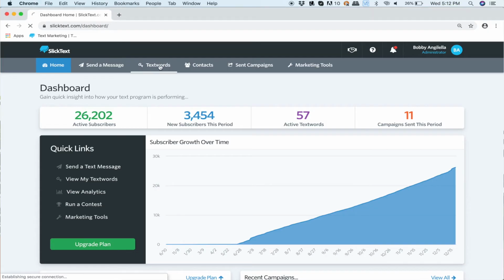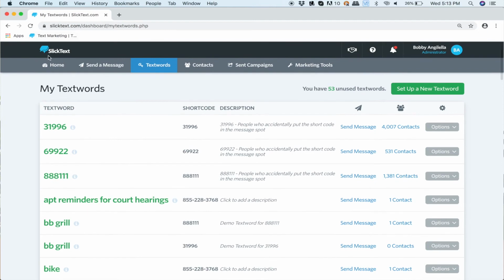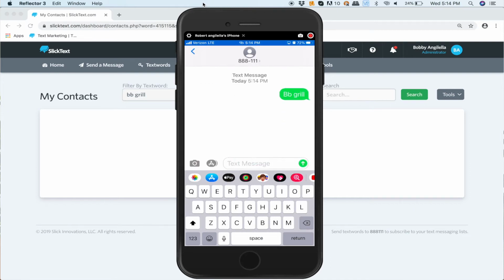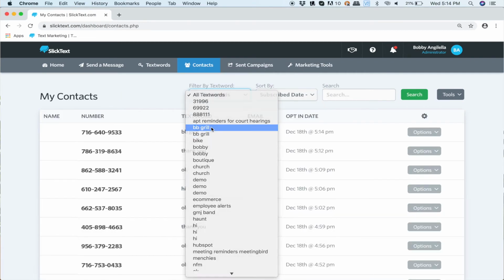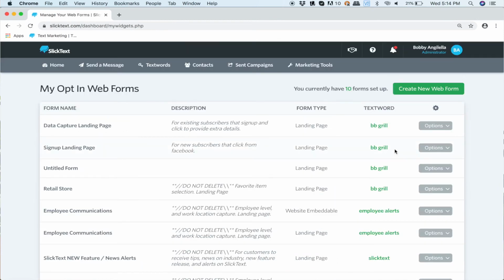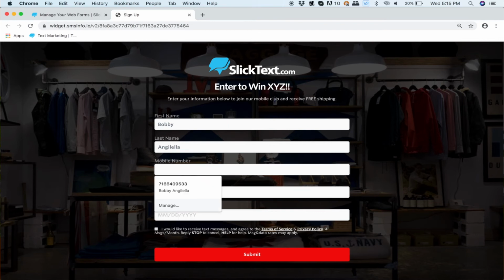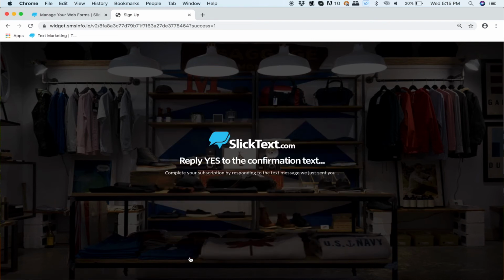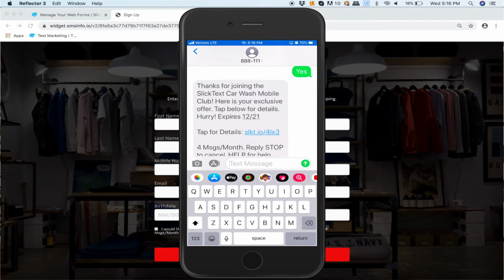Understanding SMS Marketing Compliance for Uploading Numbers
To be transparent, the ability to upload contacts is only available on paid SMS marketing plans. However, this'll also provide the option to use a dedicated 10 digit number to upload numbers if you'd like to expedite this process. Now that that's clear, let's talk about why we require this in the first place.

Why do we need to understand SMS marketing compliance? (0:35)
Expediting the process (1:22)
What do you do if you don't receive consent? (1:56)
Two examples of text-to-join (2:49)
Opt-in forms (3:18)
Phone view (3:57)